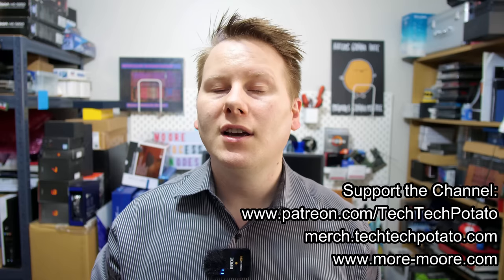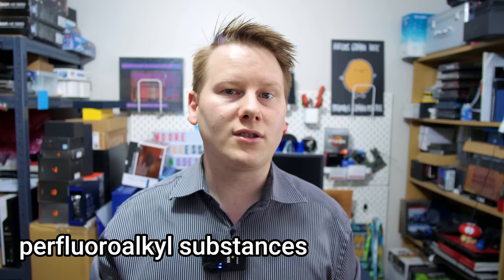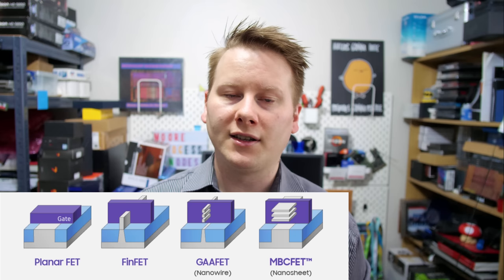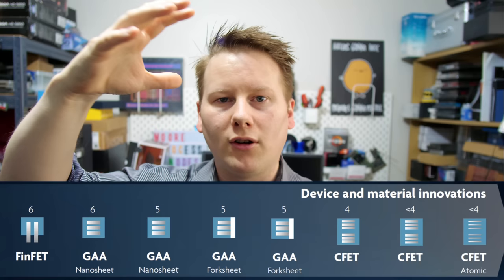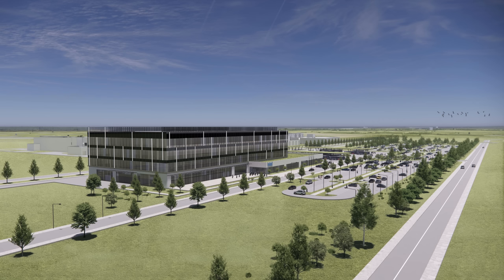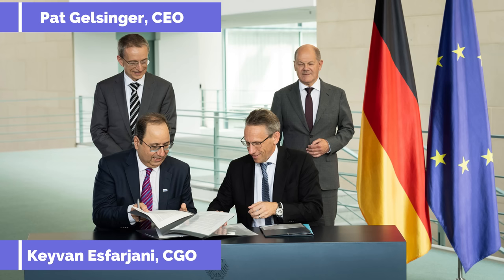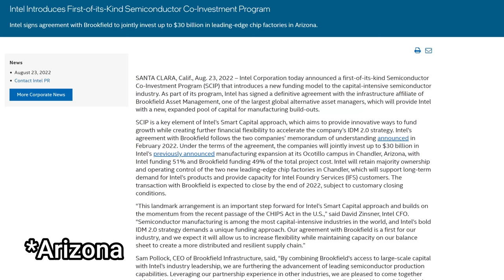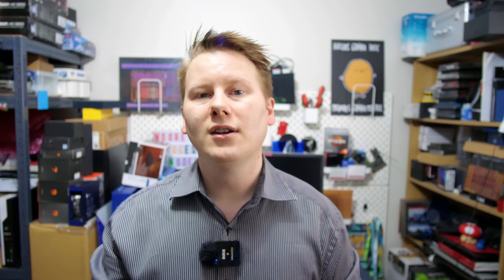Cooler Chips Incoming: Intel's Investments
There's been a spree of Intel news lately...

[00:36] Better Cooler Chips at 2 kW
[04:07] Building monolayer 2D transistors on 300mm wafers
[07:00] Assembly and Test facility in Poland
[08:26] Increased investment in Magdeburg
[10:38] Tunnel Falls: Quantum Computing
[13:30] Selling a stake in a nanofab business
[15:45] Installing Aurora and Ponte Vecchio